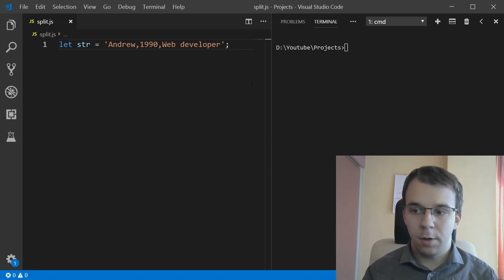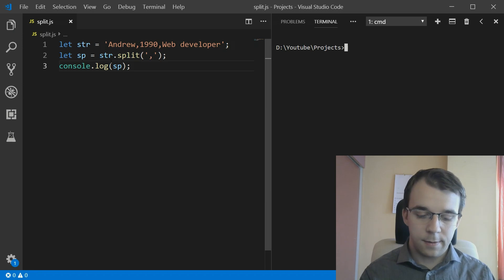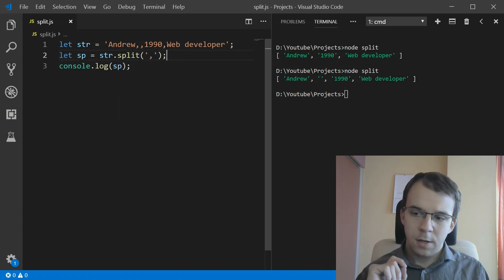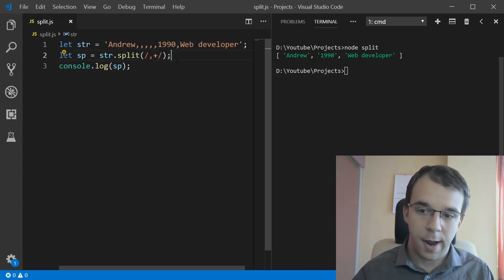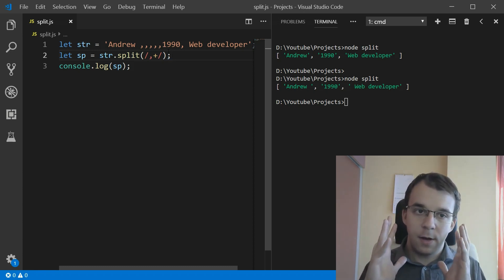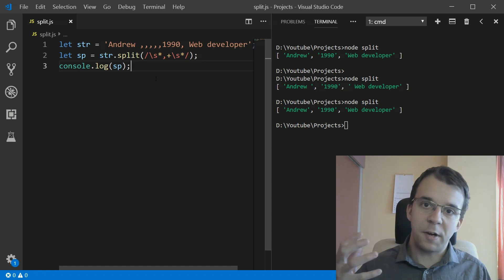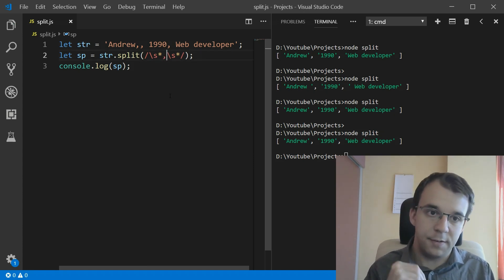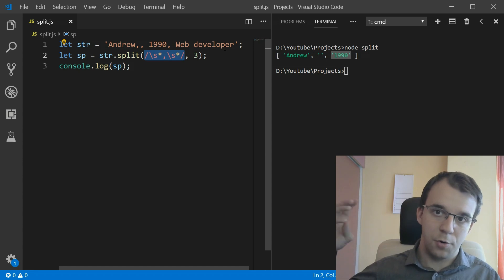How to split strings in Javascript